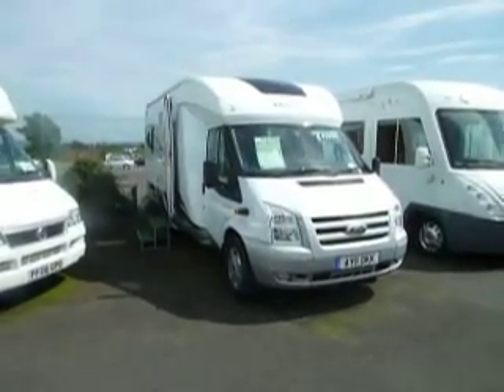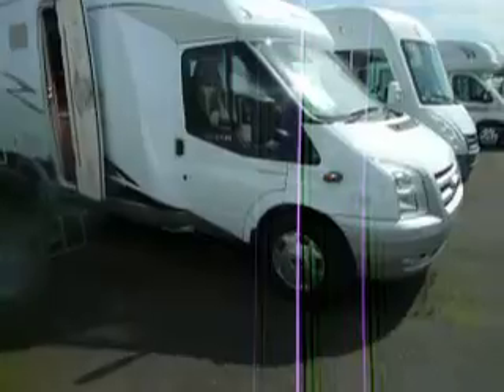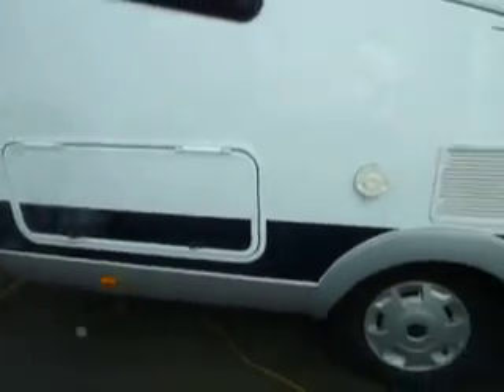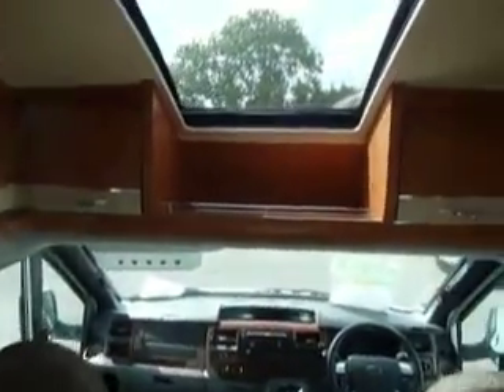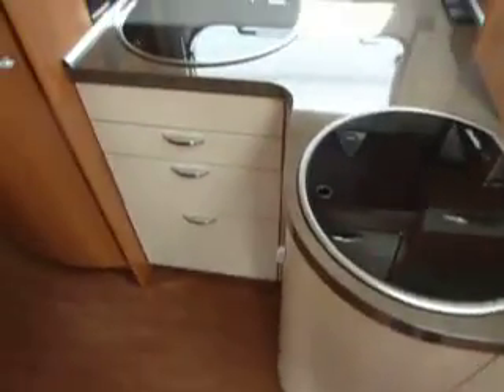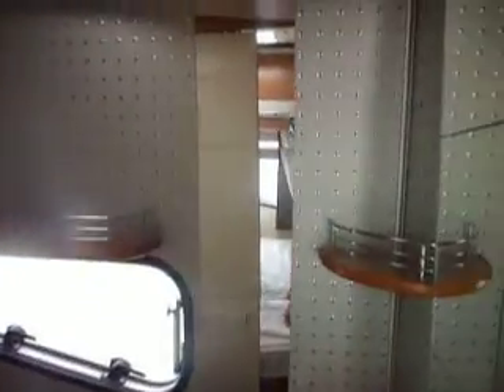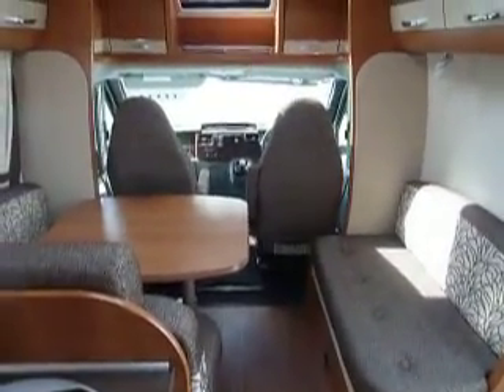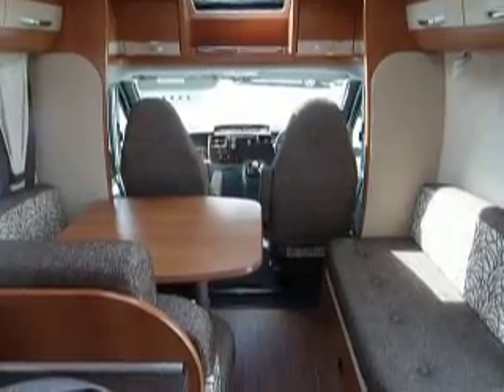Hobby Siesta T650